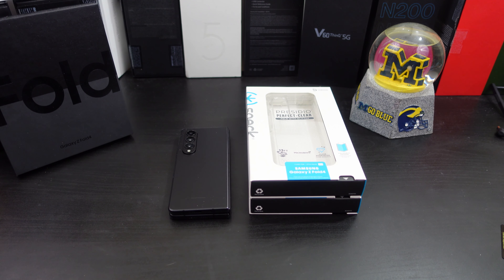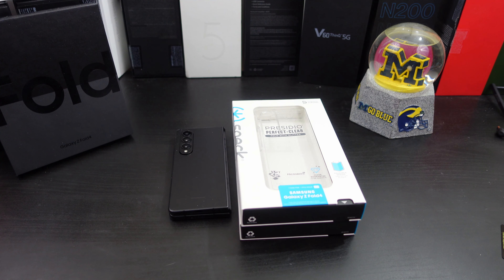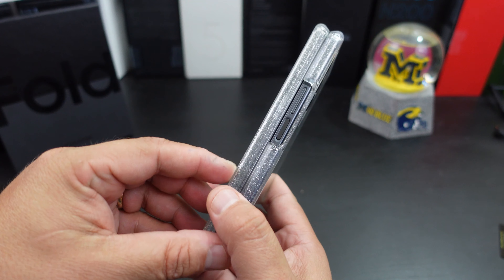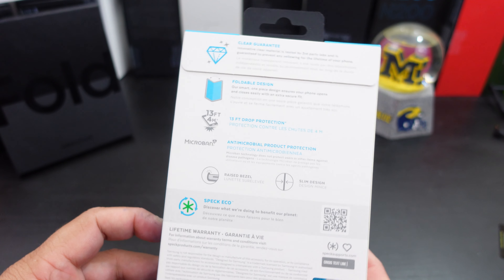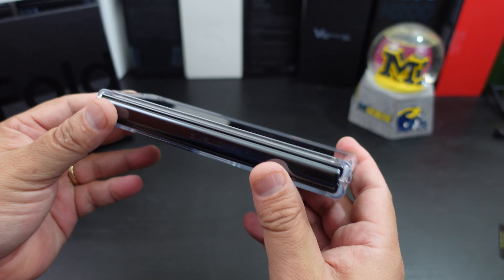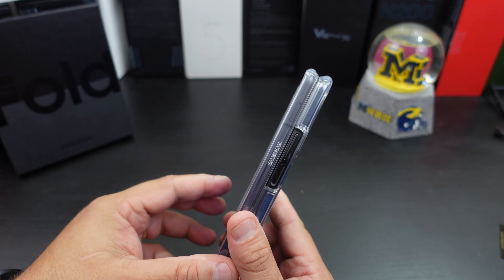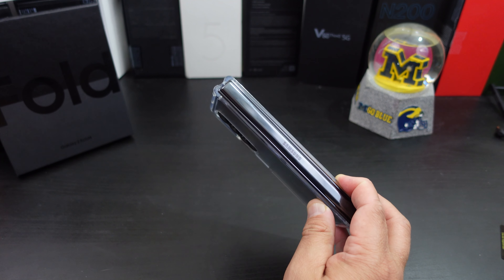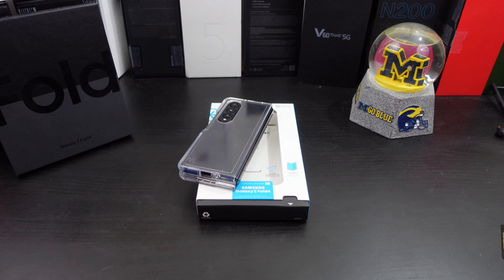Speck Presidio Perfect Clear Galaxy Z Fold 4 Case Review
In this video I review the Presidio Perfect clear case for the Samsung Galaxy Z Fold4. You have to give them a thumbs up for making on of the best fitting cases for the Z Fold 4.

Purchase Links-
Z Fold 4 (Amazon)

Up to 13-foot drop protection when case is opened for extreme durability
Protective foldable construction and easy open quick access groove
Perfect-Clear coating resists discoloration and anti-yellowing materials keep your case looking perfectly clear
Innovative clear impact technology cushions your phone and resists damage
Microban reduces bacteria growth up to 99% to protect the case, creating a cleaner surface